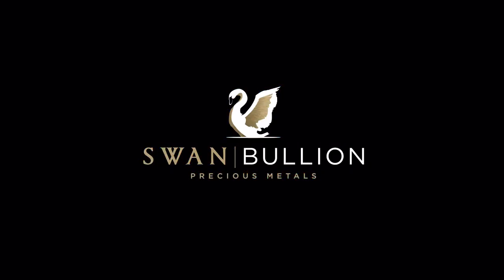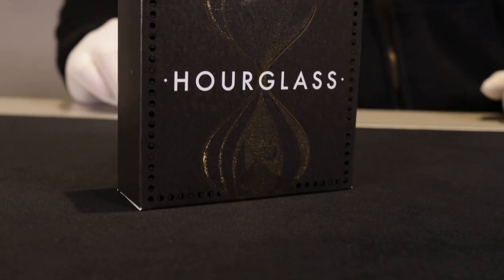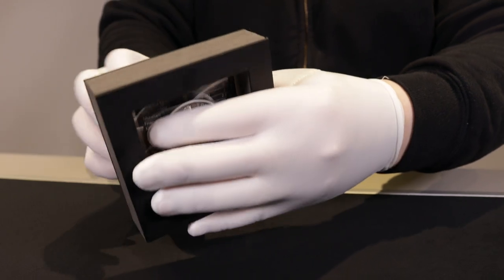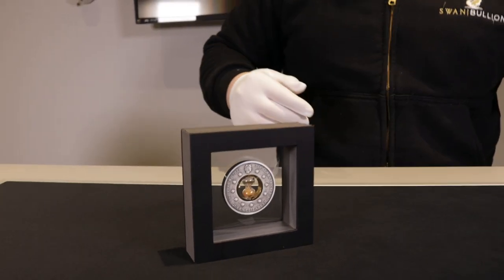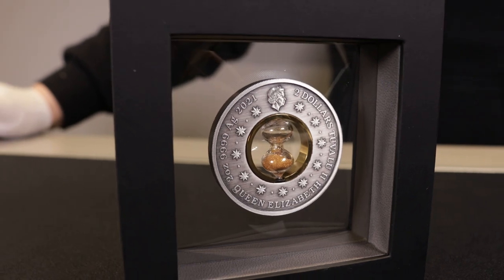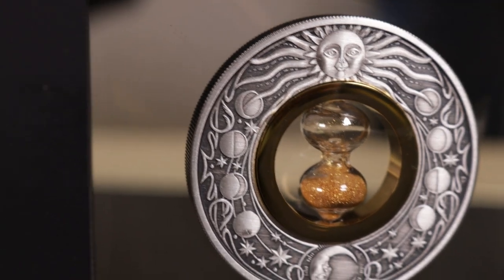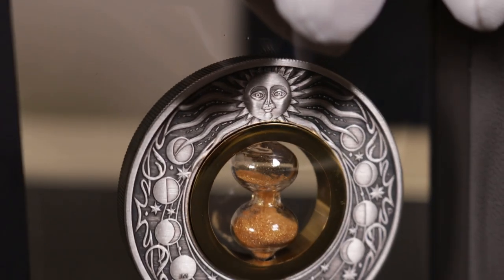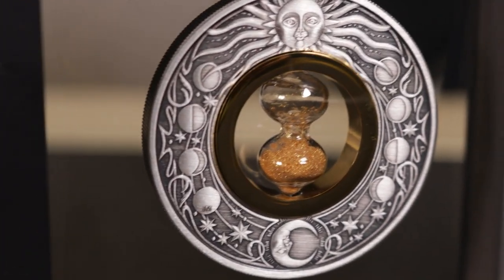Unboxing the 2021 Hourglass 2oz .9999 Silver Antiqued Coin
Unboxing this absolute beauty of a coin with its real functioning hourglass!

Love this coin as much as we do?

Want to buy/sell gold or silver? Look no further than Swan Bullion Company!
Dealing with gold & silver bullion, coins, jewellery & nuggets, we pay the highest prices for your precious metals.

7/2155 Albany Hwy
Gosnells WA 6110
Australia